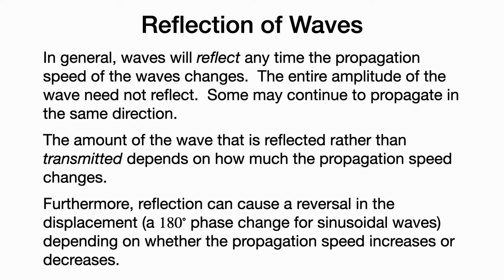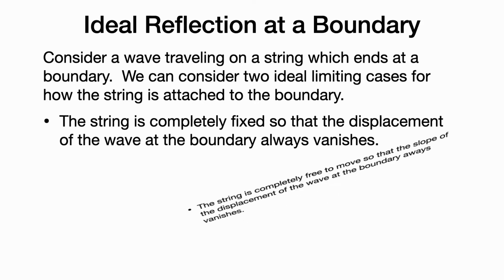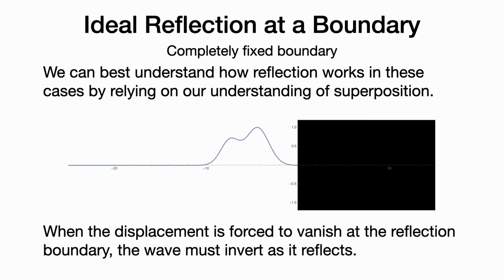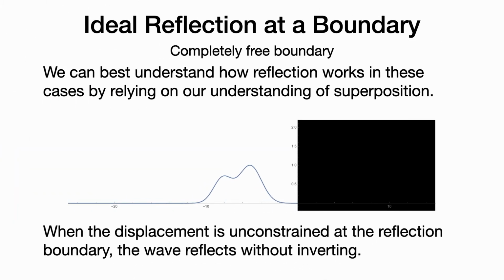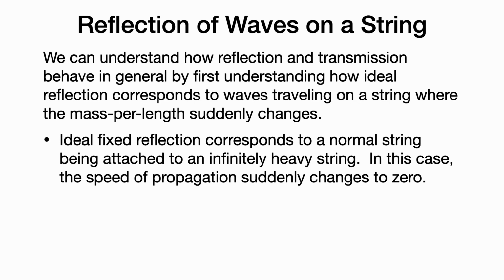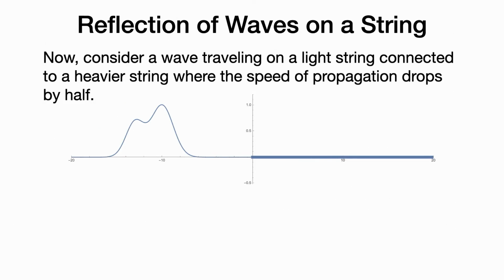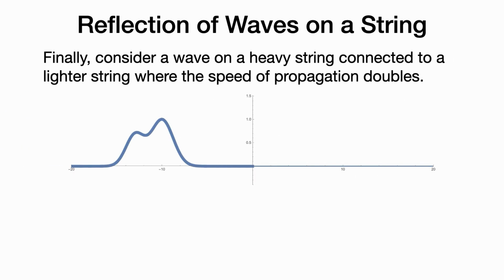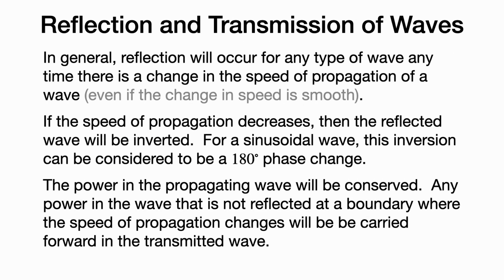Reflection and Transmission of Waves